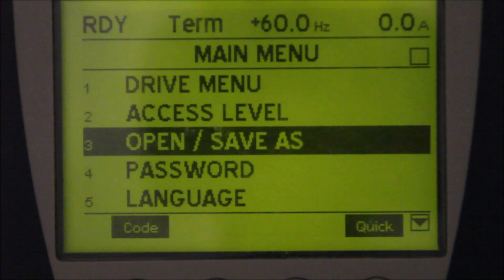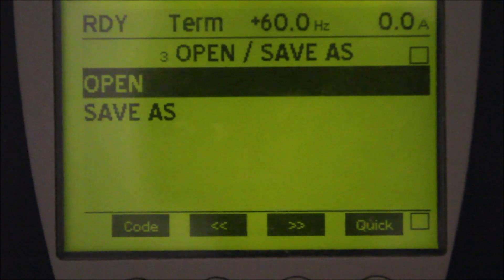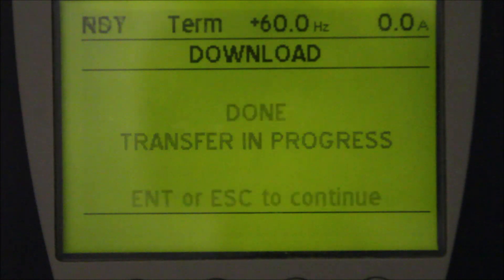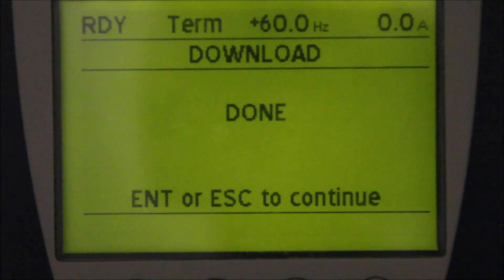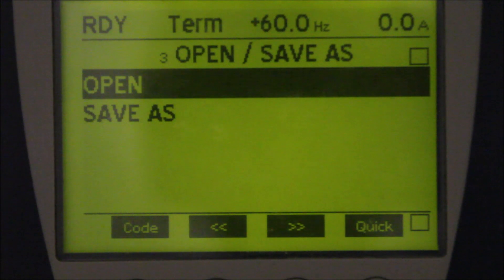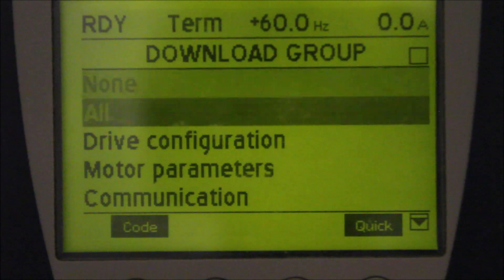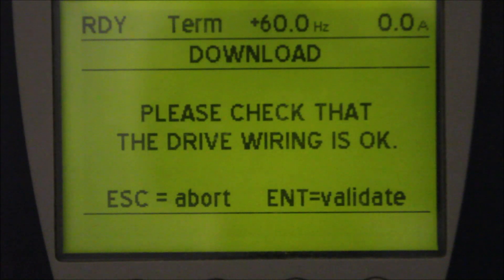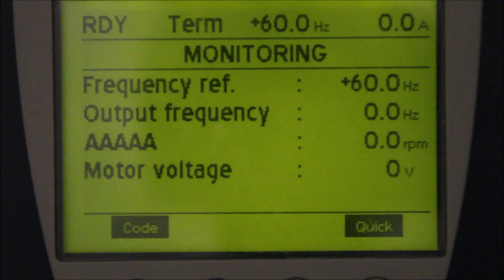Transferring Programs Between HMI Display and Altivar 61 & 71 Drive | Schneider Electric Support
Tutorial for loading programs from or saving programs to the HMI Display VW3A1101 with Altivar 61 & 71 (ATV61/ATV71) variable frequency drives (VFD).